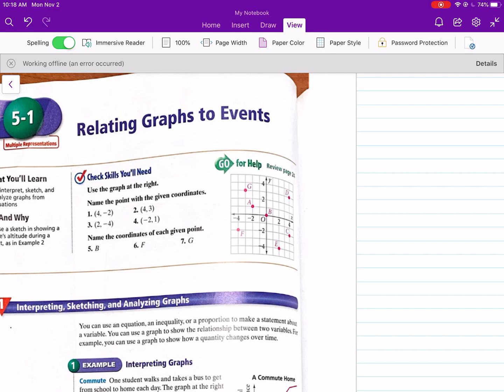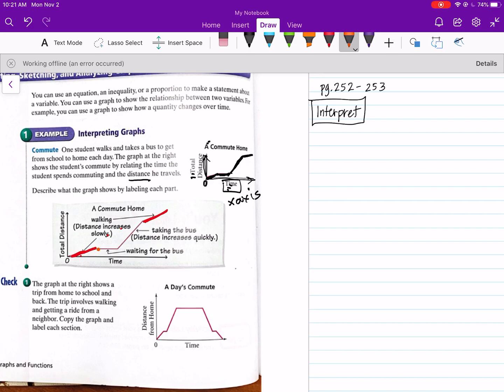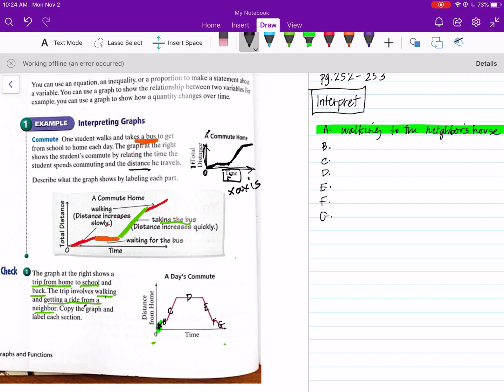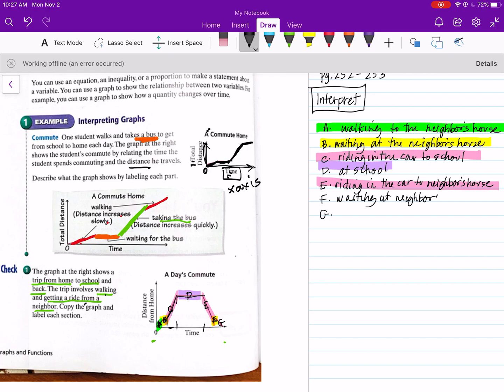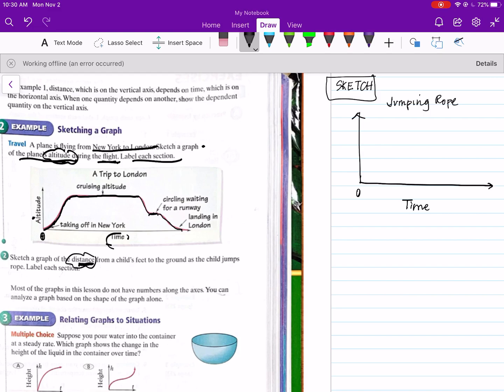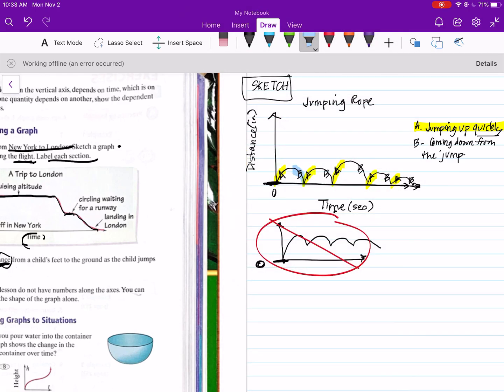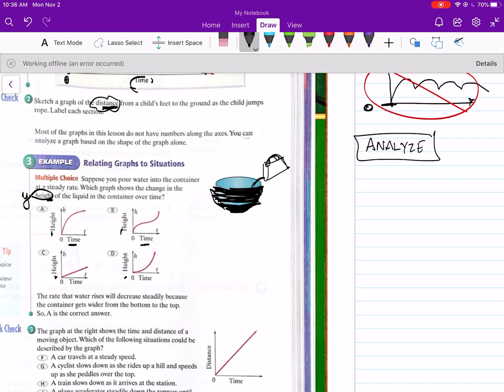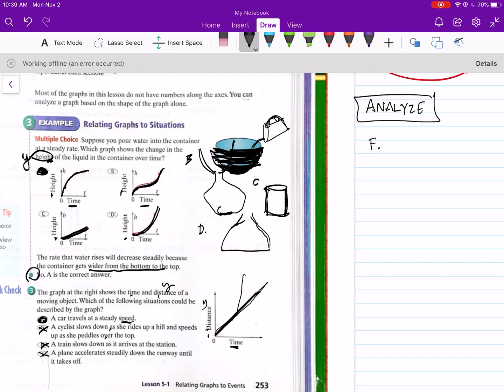Lesson 5.1 - Relating Graphs to Events - Part 1